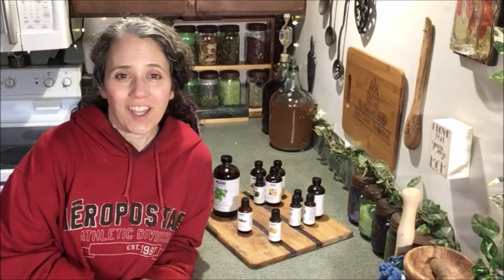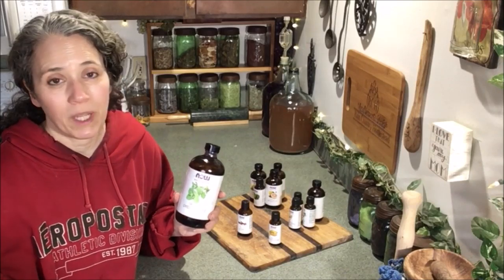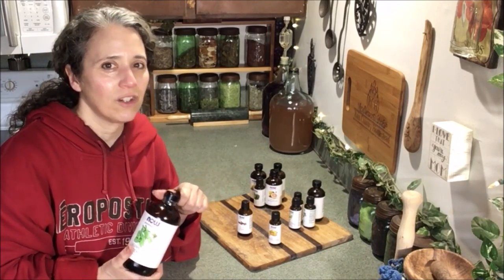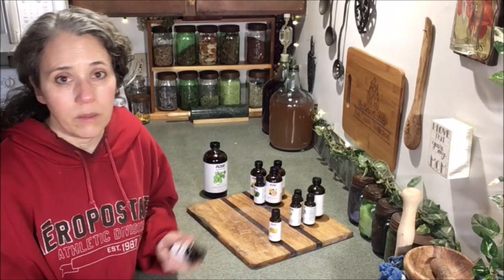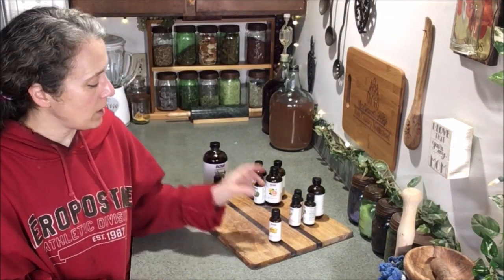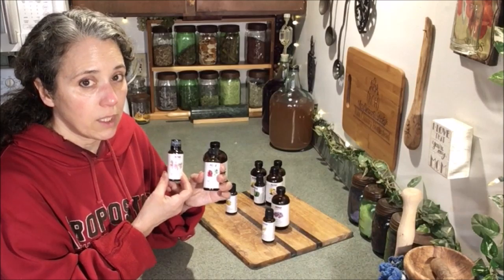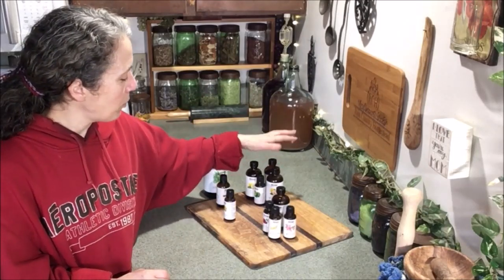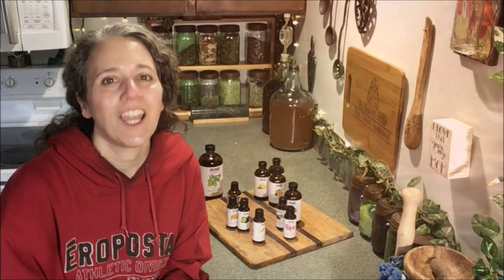Top 5 Essential Oils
NOTE: The citrus tea video will not be out for awhile, I had to take it down and reshoot it so be watching for it later on :)

*Grapefruit Oil
*Sage Oil
*Rosemary Oil
*Lavender Oil
*Eucalyptus Oil
*Clove Oil
*Peppermint Oil
*Camphor Oil
*Wintergreen Oil
*Ginger Oil
*Frankincense Oil
*Lemon Oil
*Orange Oil
*Lime Oil
*Ylang Ylang Oil
*Tea Tree Oil
*Patchouli Oil
*Clary Sage Oil
*Cedarwood Oil
*Geranium Oil

MISC ITEMS WE USE:
Mother Earth Products: (Save 10% by going through this link!):